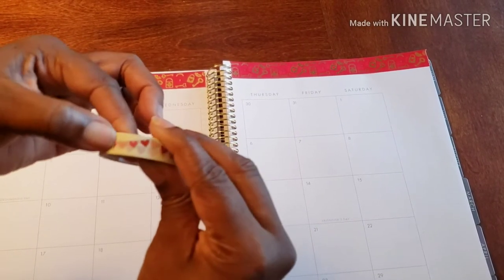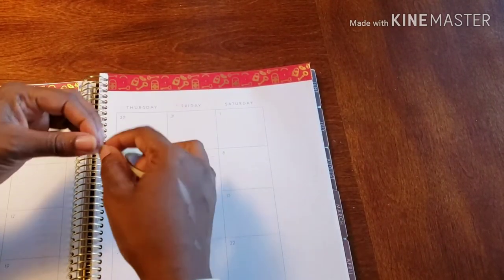Gratitude Planner - February Monthly Spread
There is no time like present to make sure that I have things in order to reflect on each day. Come plan with me as I create my Monthly Spread for my Gratitude Planner.

Don't Forget ...